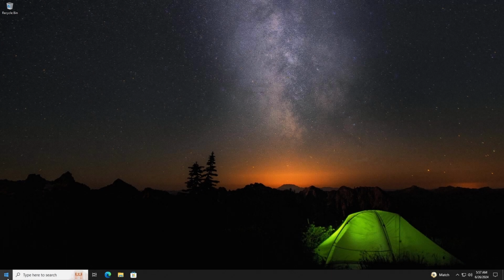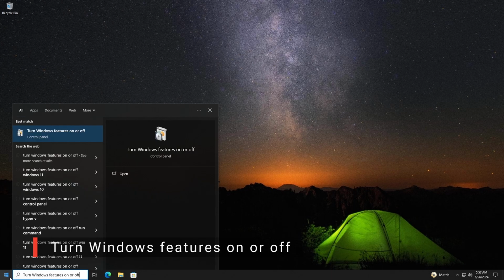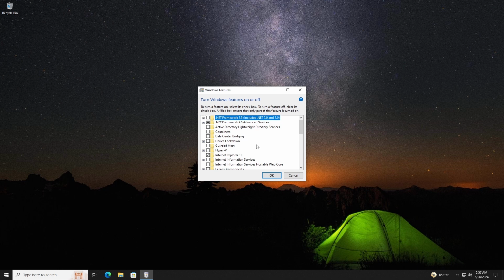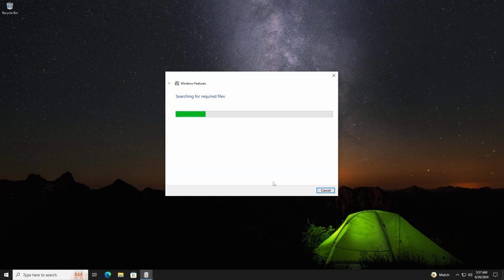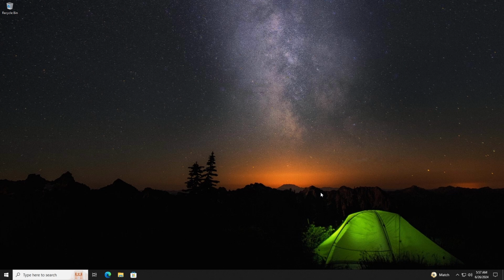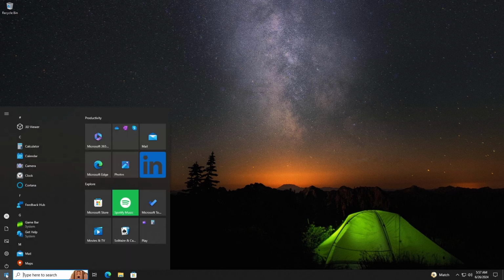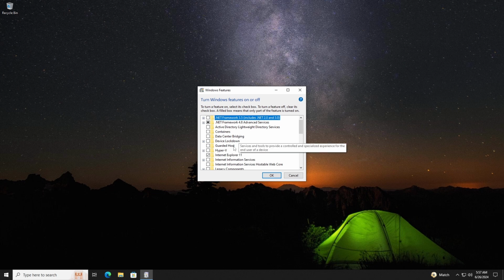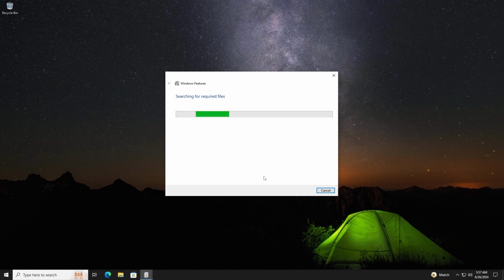How To Enable / Disable Software Virtualization in Windows 10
Virtualization is a process that allows a computer to share its hardware resources with multiple digitally separated environments. Each virtualized environment runs within its allocated resources, such as memory, processing power, and storage.

Timestamps:
00:00 Intro
00:29 Enable / Disable Software Virtualization
00:55 Install / Uninstall Hyper-V
01:14 Understanding the Options
02:34 Outro

NOTE: After Installing Hyper-V, when you want to use it, just go to the Start Menu and search for Hyper-V.

Thanks ❤️